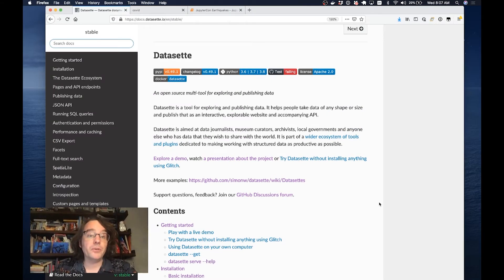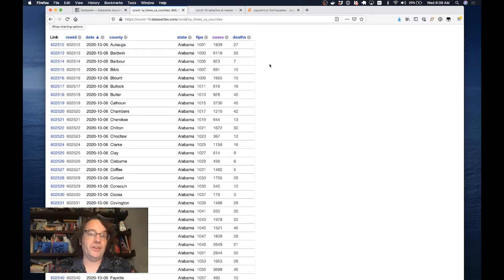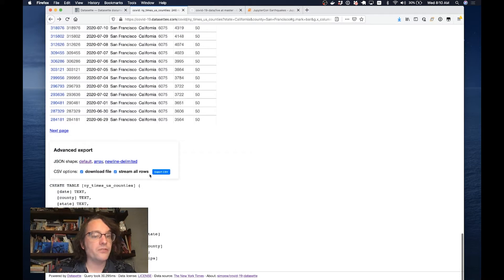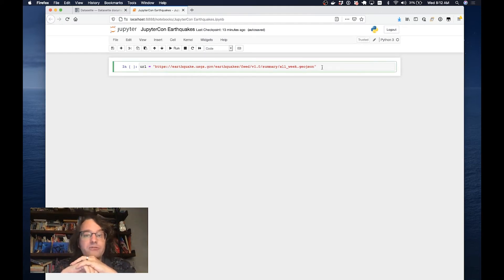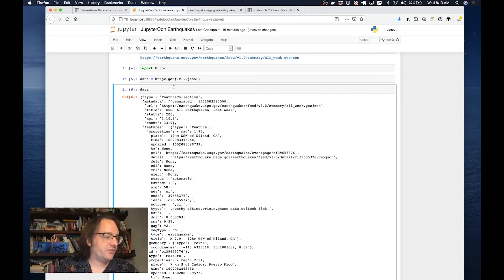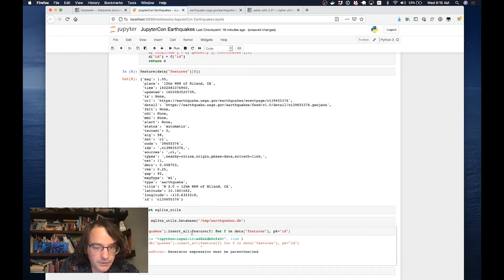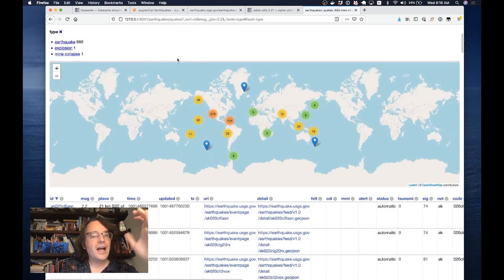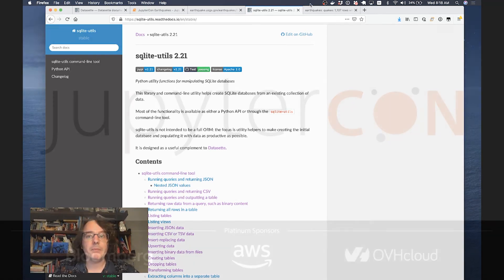Simon Willison- Using Datasette with Jupyter to publish your data | JupyterCon 2020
Brief Summary
Datasette is a web application and growing ecosystem of tools for analyzing and publishing data stored using SQLite. Datasette is a great complement to Jupyter: it works as a source of data, or you can use it to publish data from your notebooks as an interactive online database that others can explore, visualize or import into their own work.